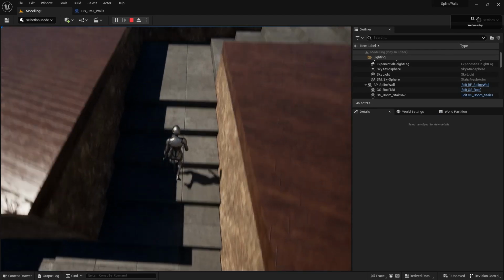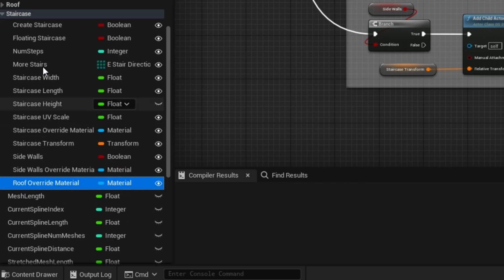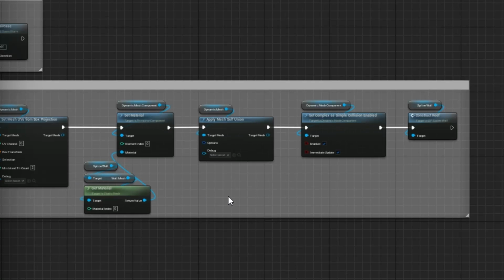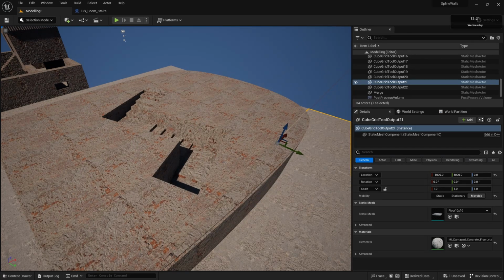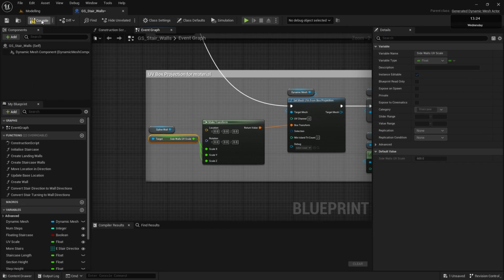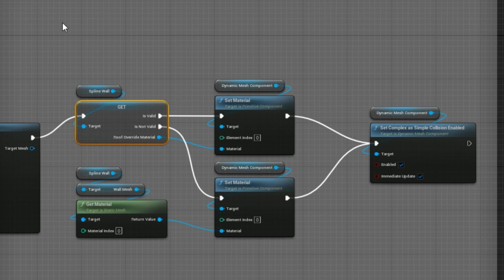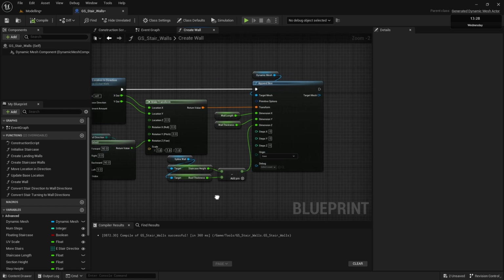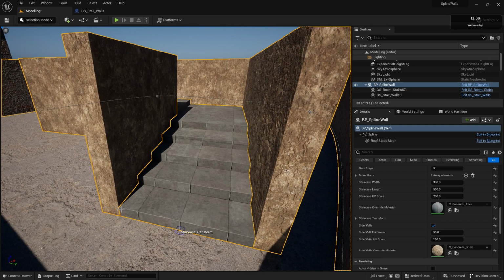UE5: Building Structures - #18 Room Override Materials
In this tutorial, we'll add the option to override the staircase, side wall and roof materials to give better control of the room appearance.

In this series, we're looking at all of the different ways of building structures in UE5, from manual modelling tools to automated scripts using splines, geometry scripts, PCG and other techniques.

00:00 - Intro
00:37 - Add Variables to Spline Wall BP
04:18 - Add Staircase Override Material
07:51 - Add Side Walls Override Material
10:21 - Add Roof Override Material
12:57 - Change Wall Thickness